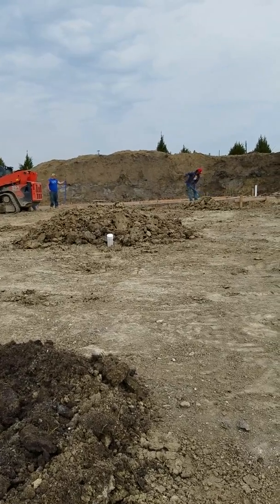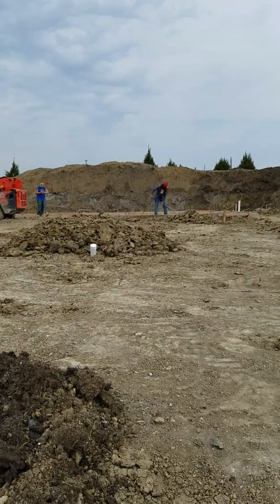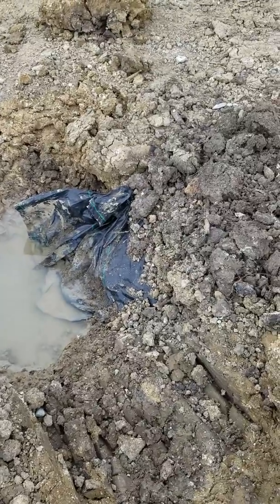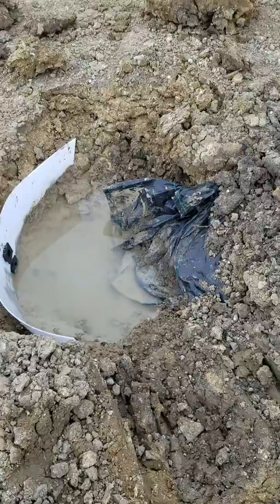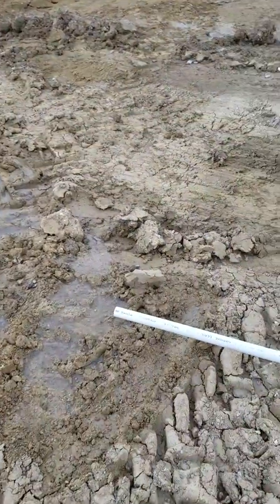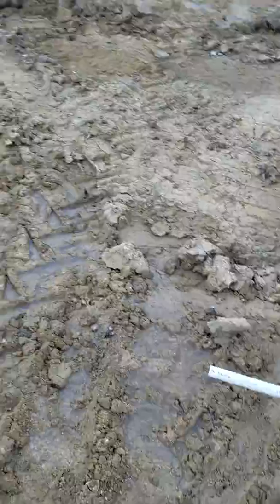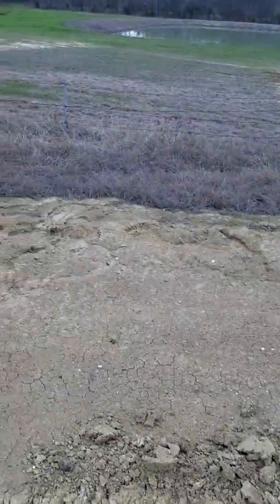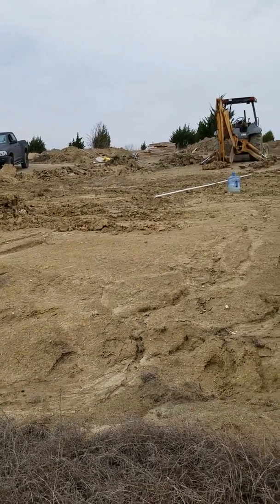Competed drain part two. Its working!